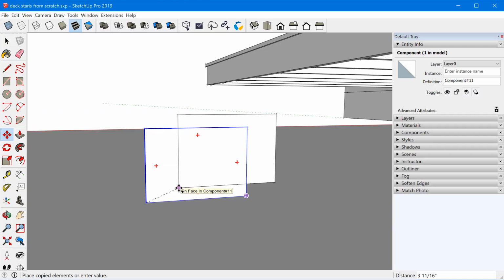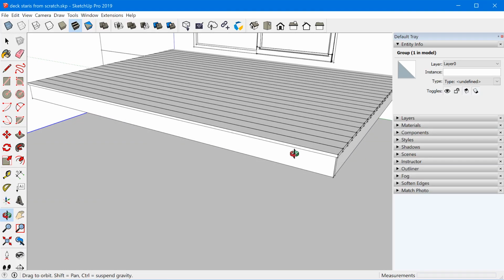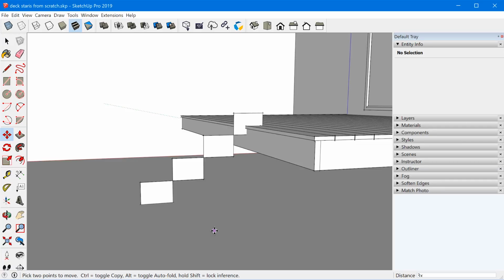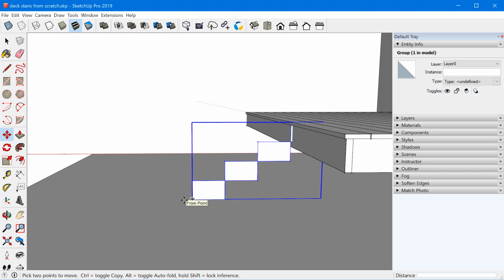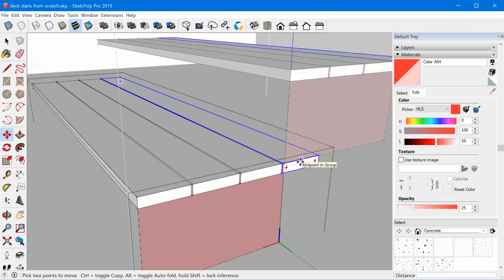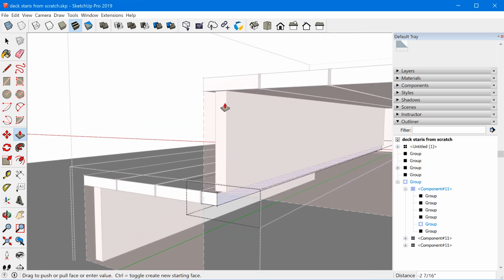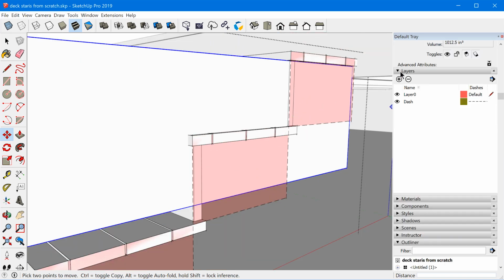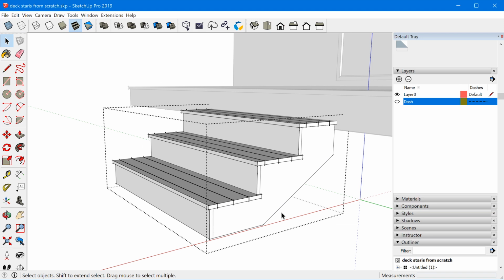3D Stair Design Tutorial in SketchUp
Stair stringers can be tricky, but not when you use SketchUp. I like using really basic temporary geometry to help me plan out stairs. Use the Scale tool to scale the reference geometry to the exact riser height.